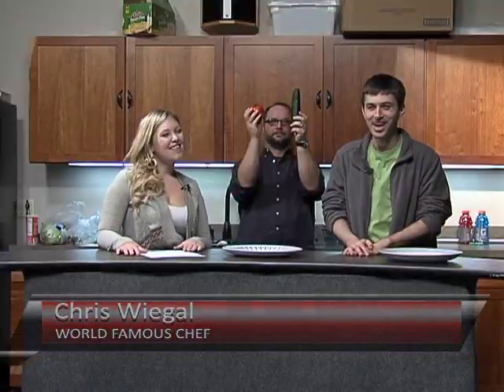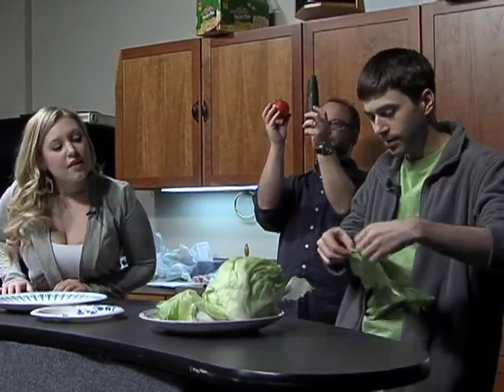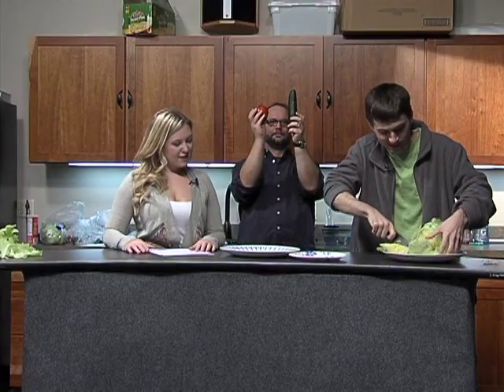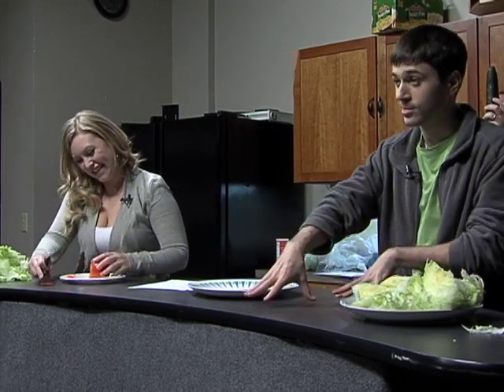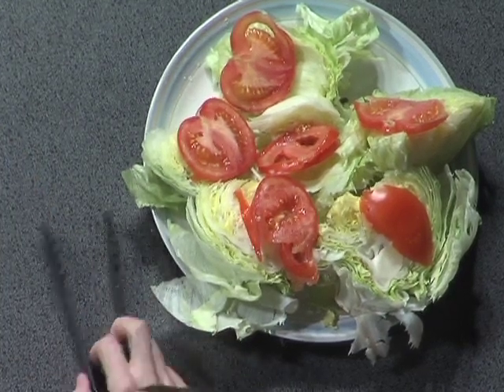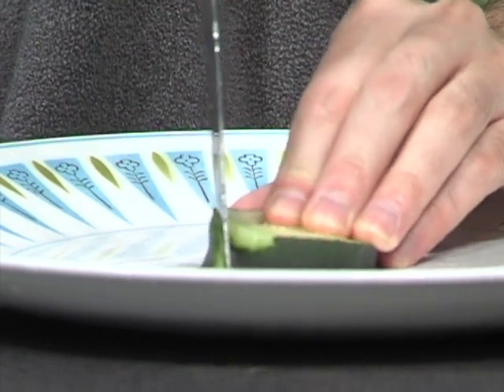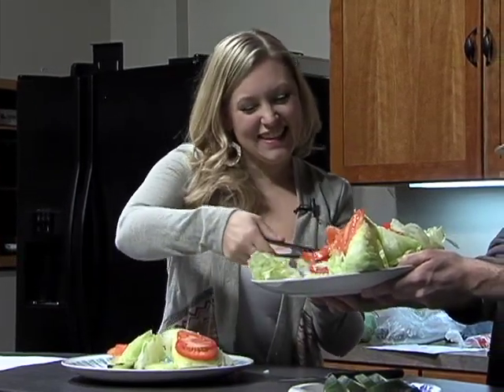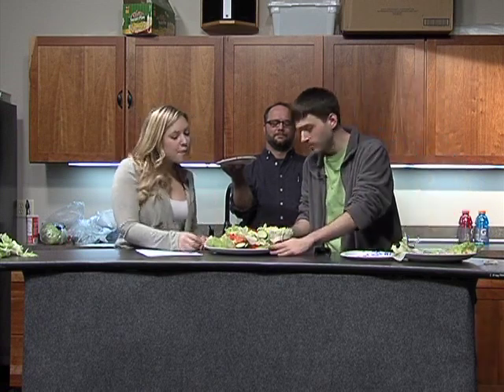PCS Fall 2012 - Cooking Show Segment 2